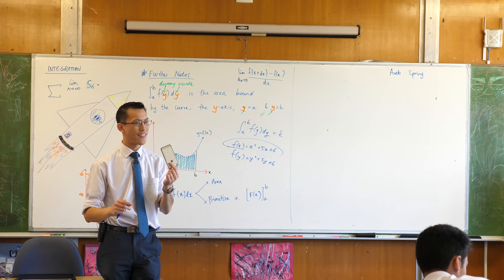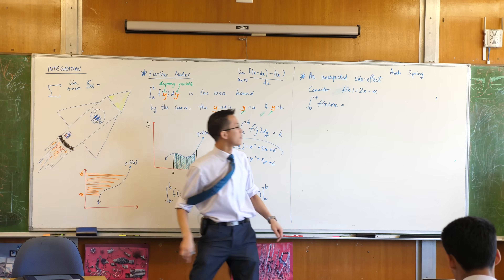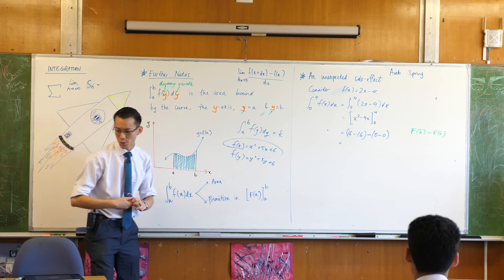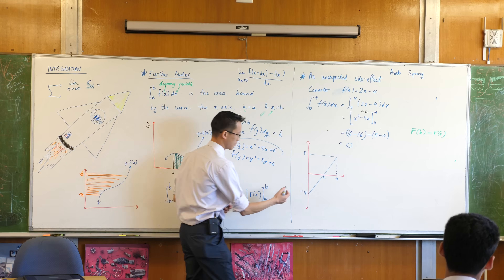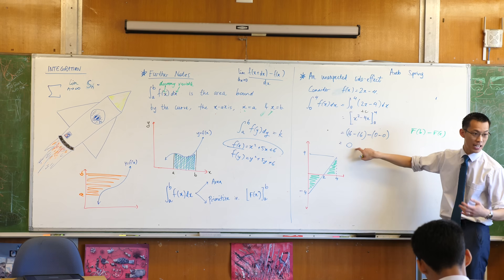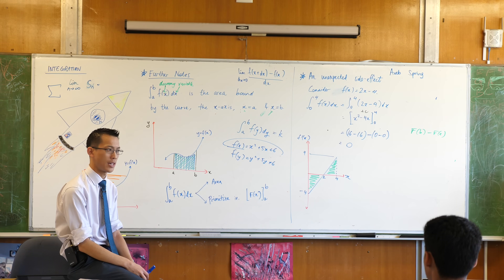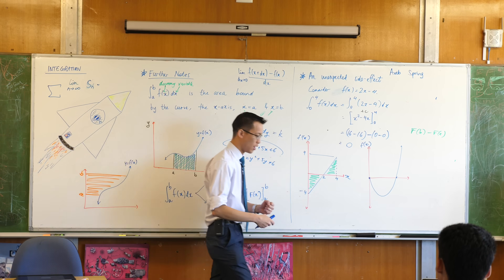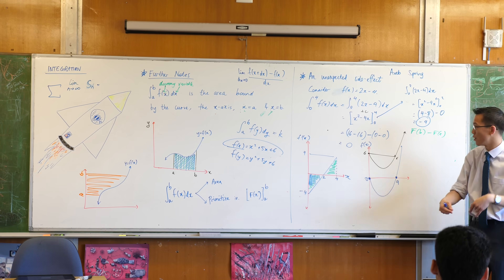Understanding Integration (2 of 2: Signed area)